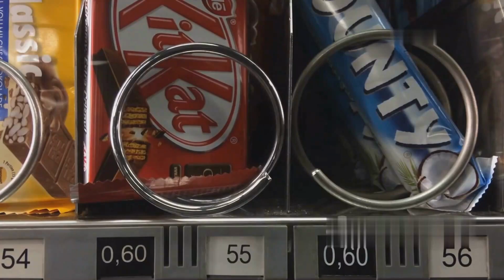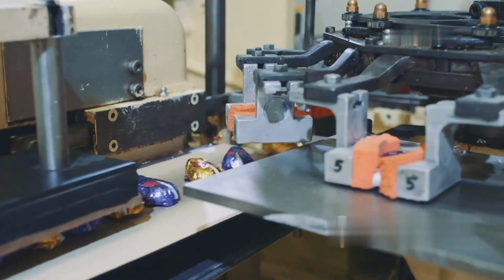How Millions of KitKats Are Made in a Factory | KitKat Production Process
1. Ingredients Sourcing and Preparation 🌱🍫🥛
Cocoa beans 🌱, milk 🥛, sugar 🍬, and flour 🌾 are sourced from sustainable farms. These ingredients are delivered to the factory and stored in large silos for production.
2. Mixing and Baking the Wafer 🍪🔥
The crispy wafer is made by mixing wheat flour 🌾, water 💧, and other ingredients. The dough is then baked 🔥 into large, thin sheets of wafers 🍪.
3. Filling and Layering 🍫🍫
The wafers are stacked together with layers of chocolate cream 🍫, often made from recycled KitKat bars, forming the base of the iconic KitKat crunch.
4. Chocolate Coating and Enrobing 🍫🧑‍🍳
The stacked wafer bars pass under a flowing curtain of liquid chocolate 🍫, which covers them from top to bottom. This gives KitKat its smooth and delicious chocolatey shell.
5. Cooling Tunnel and Setting ❄️🍫
The chocolate-covered bars travel through a cooling tunnel ❄️, where the chocolate hardens and sets perfectly for that smooth finish.
6. Cutting the Bars and Forming Fingers ✂️🍫
Once the chocolate has set, the bars are cut ✂️ into their famous "fingers," either two, three, or four depending on the type.
7. Packaging 📦🤖
KitKat bars are wrapped in foil or plastic packaging by high-speed machines 🤖, then boxed 📦 for shipping. The packaging keeps them fresh and ready to enjoy.
8. Quality Control and Inspection ✅👀
Sensors and cameras 📷 check every bar to ensure they are perfectly shaped and coated. Defective bars are removed or recycled ♻️, ensuring only the best make it to stores.
9. Shipping and Distribution 🚛🌍
Millions of KitKats are boxed, loaded onto pallets 🚛, and shipped worldwide 🌍 to meet the huge demand in stores and markets globally.
Bonus: Special Editions and Innovations 🌈🍵
In Japan and other countries, KitKat has unique flavors like matcha 🍵, sake 🍶, and even wasabi 🌶️. These require different ingredients but still go through the same streamlined process.
Sustainability and the Future 🌿♻️
KitKat production is becoming more eco-friendly 🌍, using sustainable cocoa 🌱, renewable energy ☀️, and reducing waste through recycling ♻️ and efficient production practices.
Whether it’s a classic four-finger bar or a unique flavor, the production process ensures KitKat’s signature crispy wafers and smooth chocolatey coating remain beloved by fans everywhere. 🍫🍪